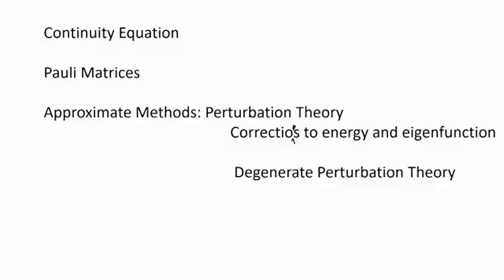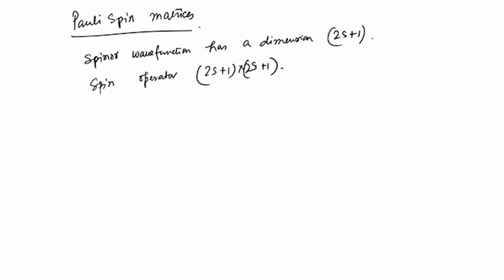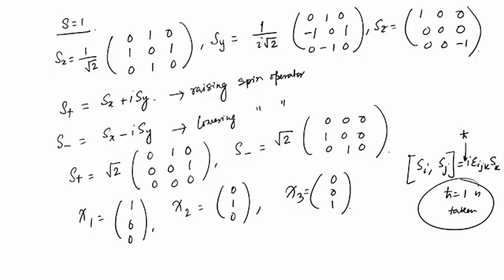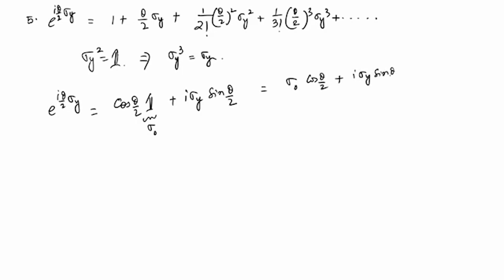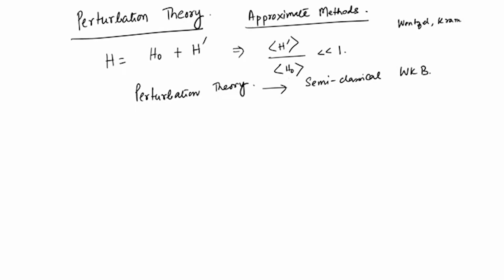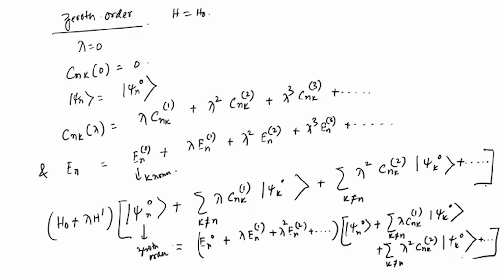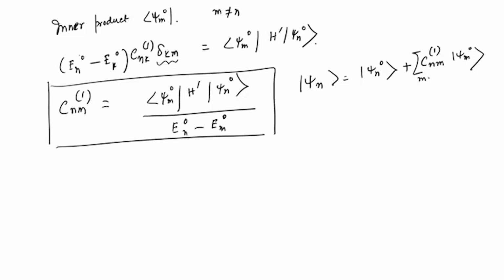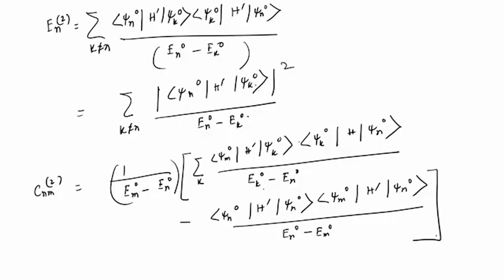Spin Angular Momentum, Perturbation Theory